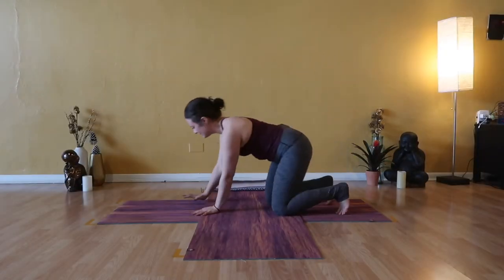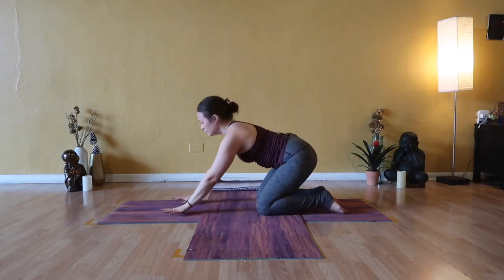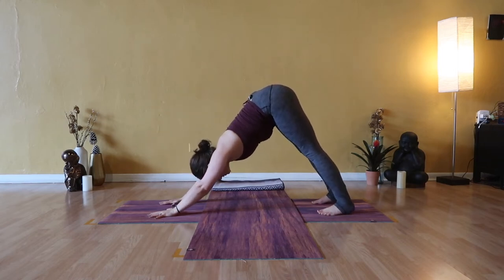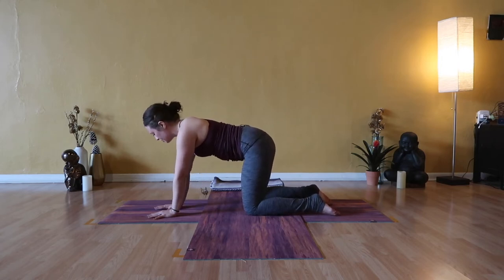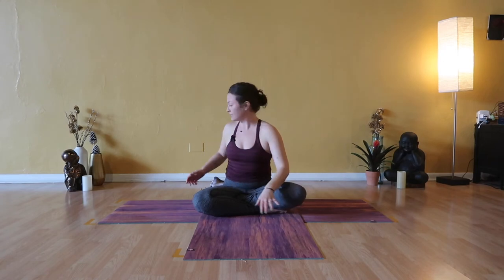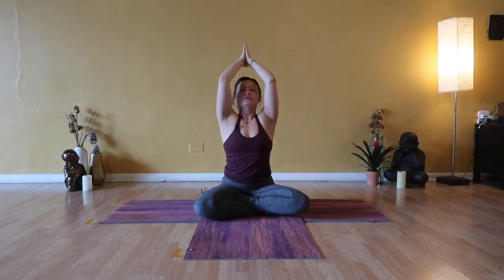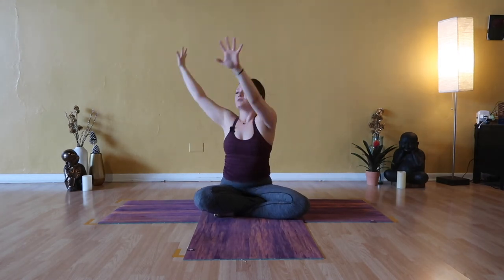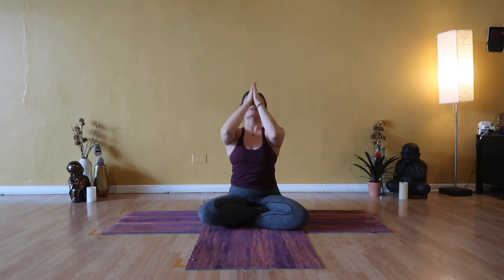30 Minute Gentle Yoga | Follow Along High Repetition Postures